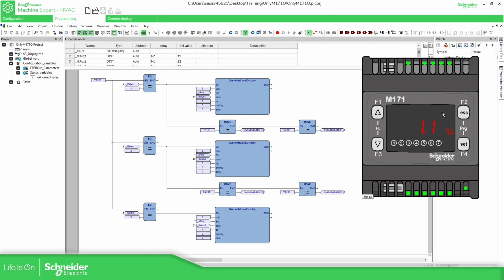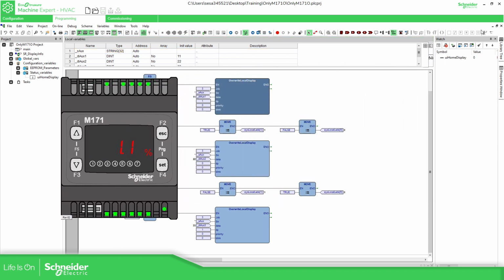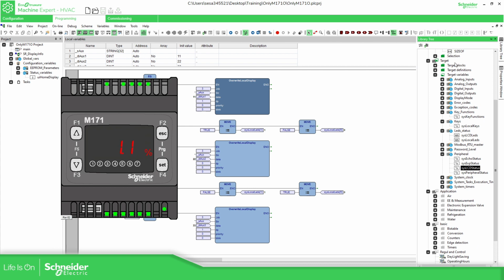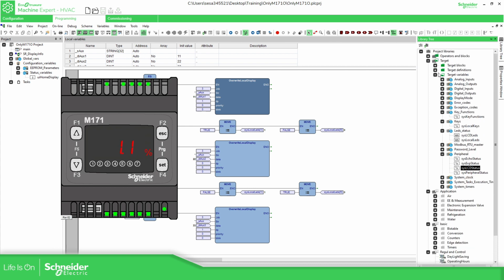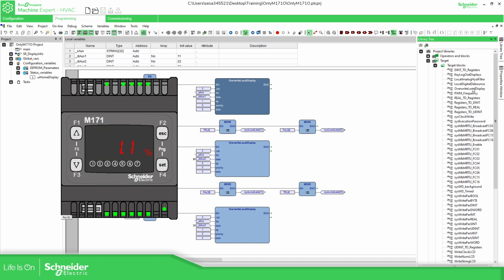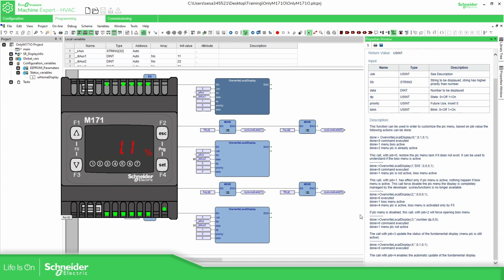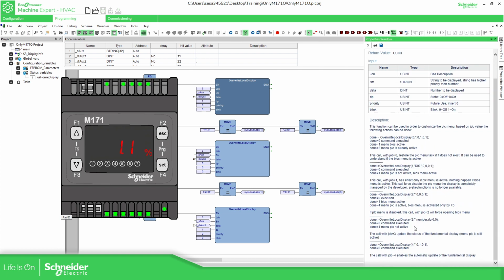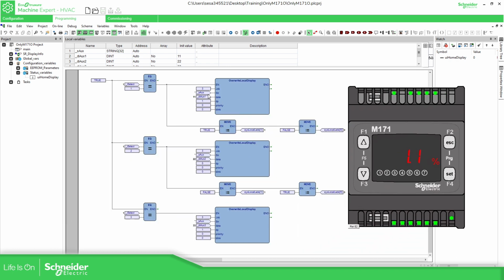ESME HVAC - M171O - OverwriteLocalDisplay